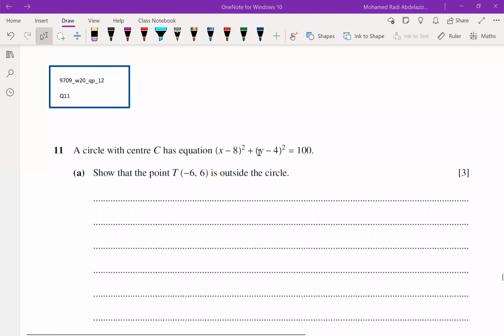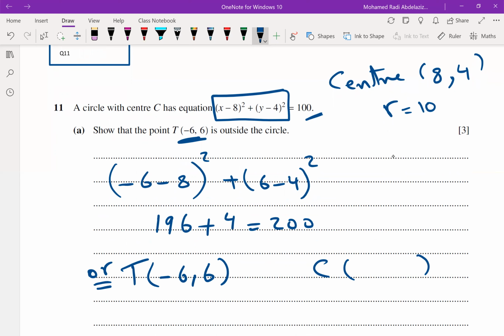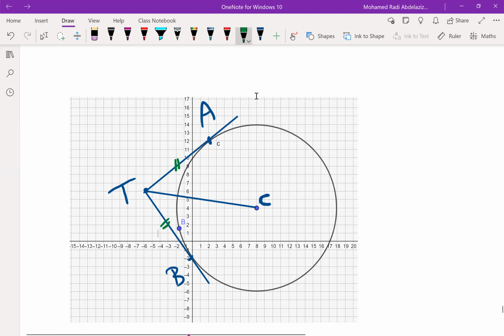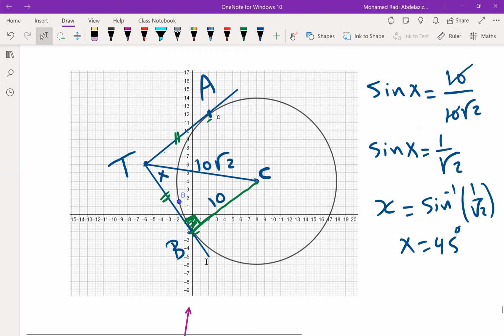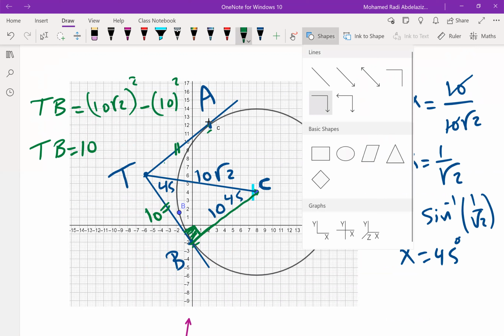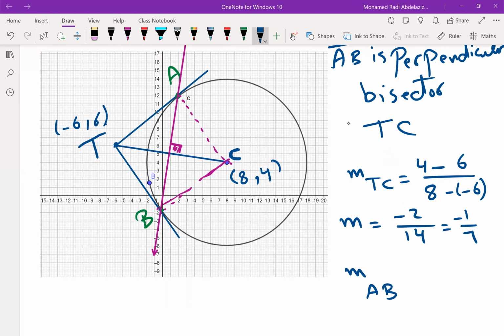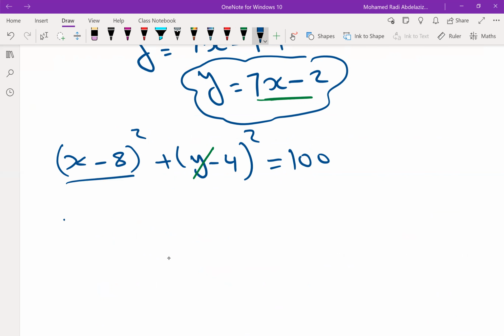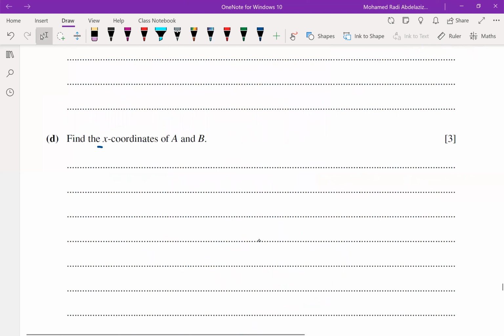Q 11 9709 w20 qp 13